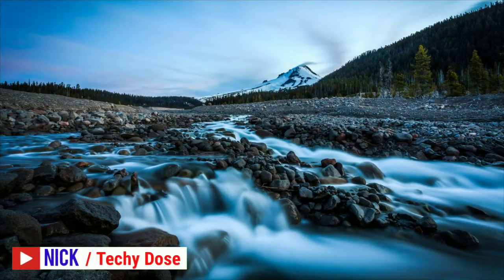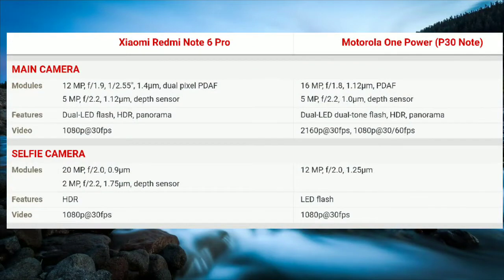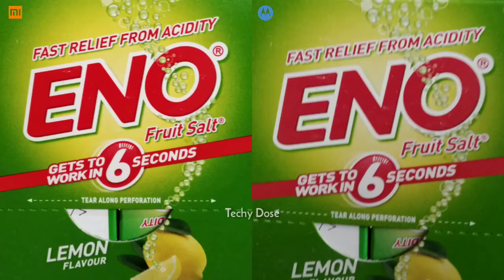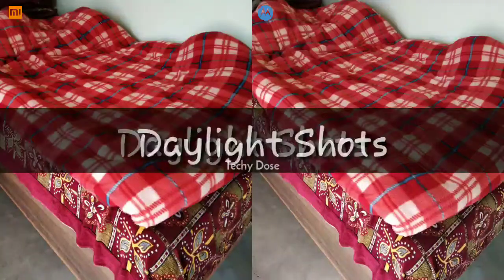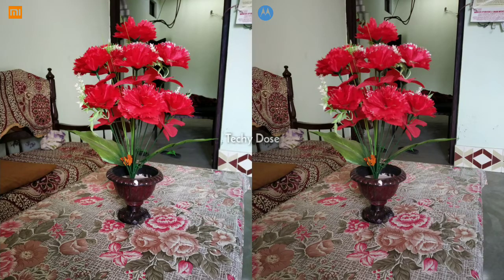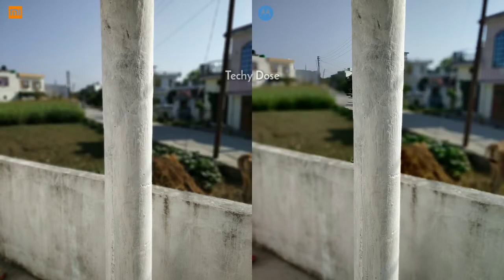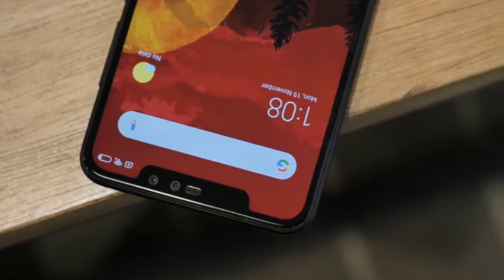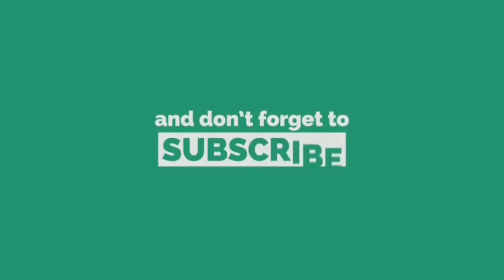Redmi Note 6 Pro vs Motorola One Power Camera Test Comparison | Moto One Power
Redmi Note 6 Pro vs Motorola One Power Camera Test Comparison | Redmi Note 6 Pro | Motorola One Power

In this video I did camera comparison between Redmi note 6 pro and Motorola One Pwoer. I am quite surprised that in some places redmi note 6 pro is  better and in some places Moto is better. I took some pictures of macro shots, daylight shots, indoor shots, portrait shots, outdoor shots and I did camera comparison by putting all the pictures side by side. I hope this video will be liked by you.

Camera specs of redmi note 6 Pro
MAIN CAMERADual12 MP, f/1.9, 1/2.55", 1.4µm, dual pixel PDAF
5 MP, f/2.2, 1.12µm, depth sensorFeaturesDual-LED flash, HDR, panoramaVideo1080p@30fpsSELFIE CAMERADual20 MP, f/2.0, 0.9µm
2 MP, f/2.2, 1.75µm, depth sensorFeaturesHDRVideo1080p@30fps

Camera specs of Motorola one power
MAIN CAMERADual16 MP, f/1.8, 1.12µm, PDAF
5 MP, f/2.2, 1.0µm, depth sensorFeaturesDual-LED dual-tone flash, HDR, panoramaVideo2160p@30fps, 1080p@30/60fpsSELFIE CAMERASingle12 MP, f/2.0, 1.25µmFeaturesLED flashVideo1080p@30fps